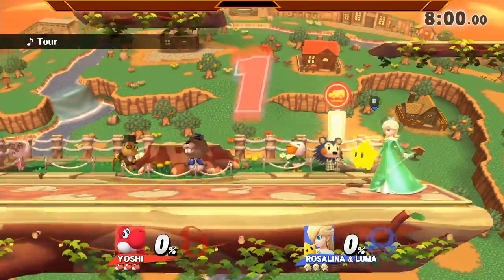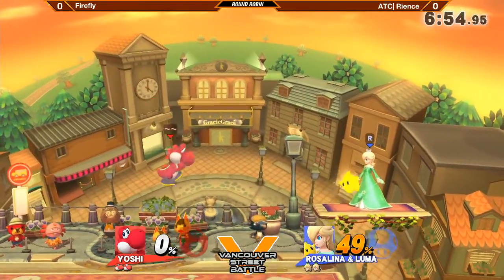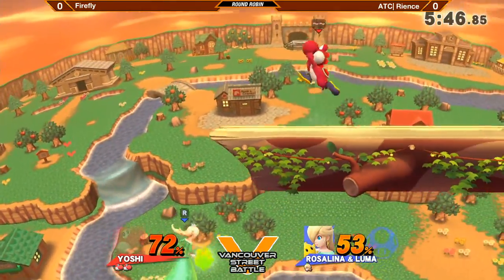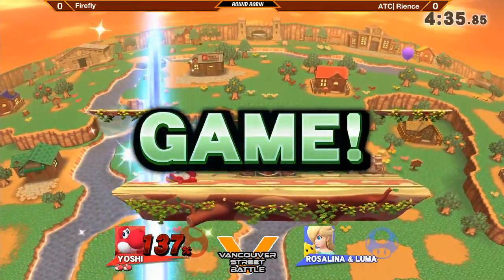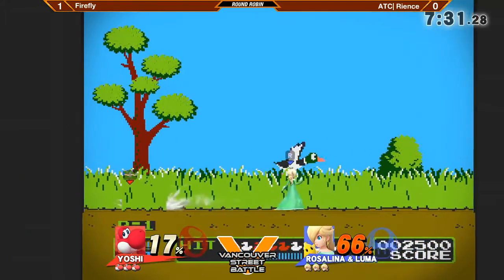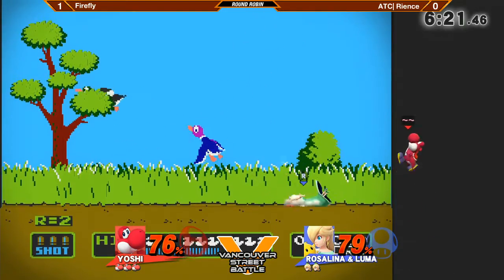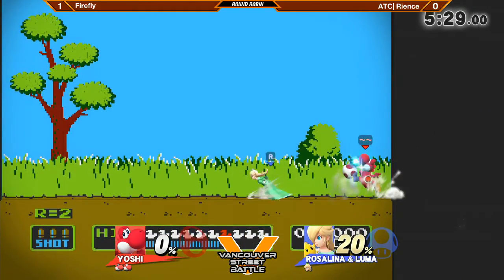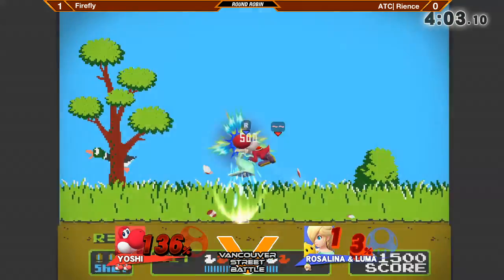VSB: Get Smashed #6 Sm4sh Singles: Pool Match: Firefly vs ATC|Rience